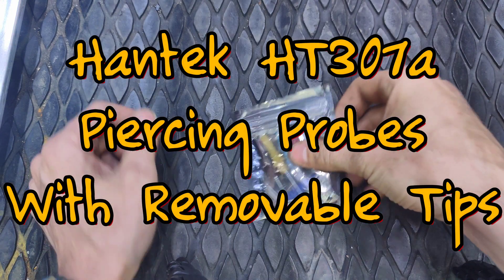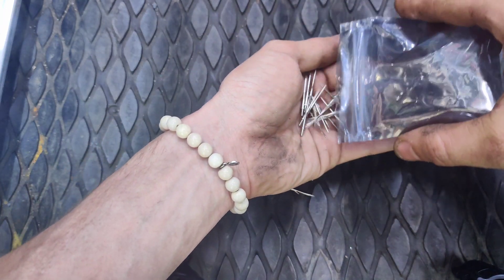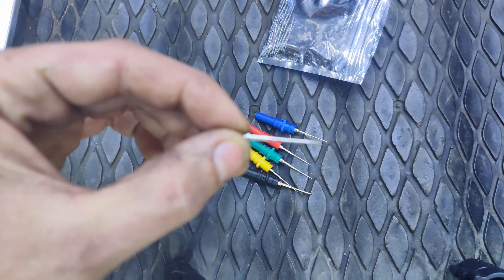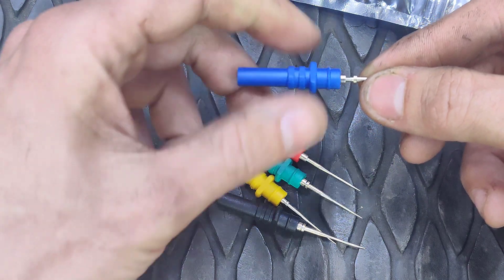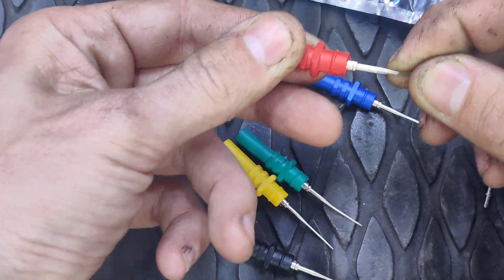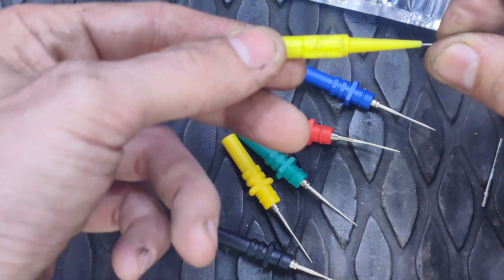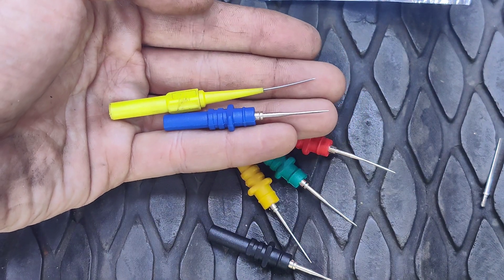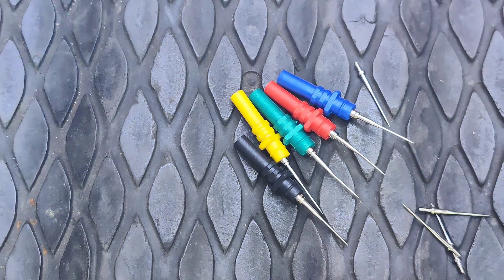Hantek HT307a Back Probe Review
Hi, I figured I would review the new Hantek HT307a back probes. These have removable tips that screw on. They are pretty strong for their size and do not bend easily. Care has to be given to not damage the connector. These are a lot different the the previous HT307 model.

Hantek HT307a Back Probes: